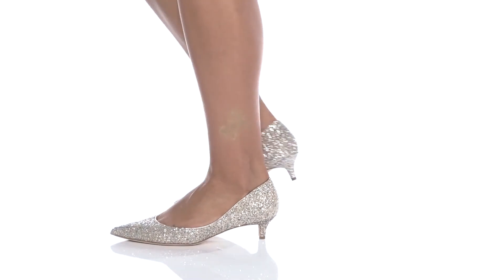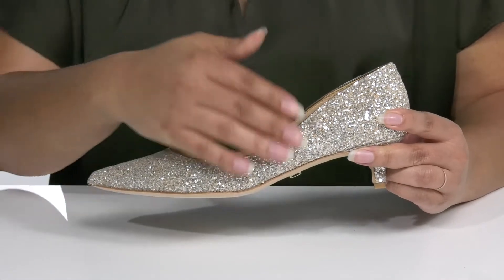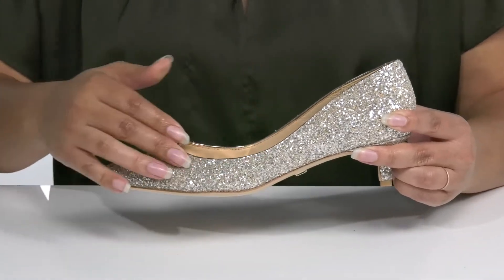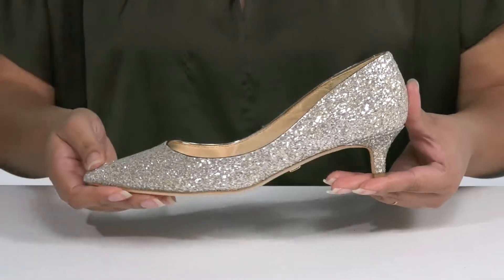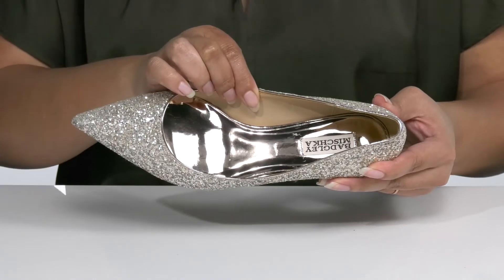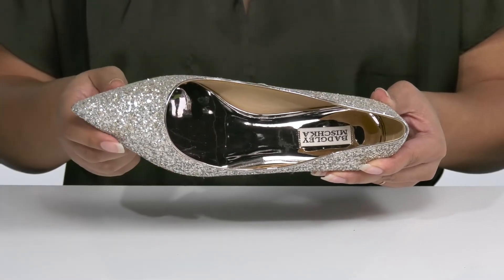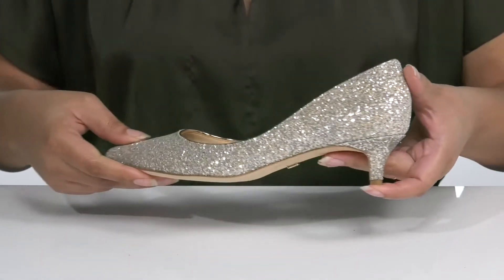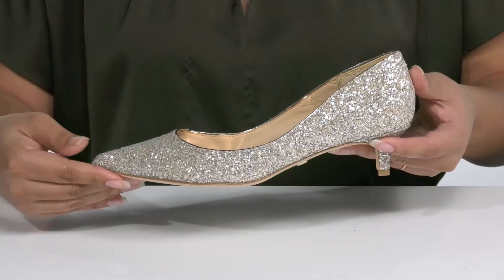Badgley Mischka Madison II SKU: 9578222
Your personality won't be the only thing dazzling with the Badgley Mischka&reg; Madison II, a kitten-heel pump covered in chunky glitter.
Slip-on design features pointed toe and modest heel.
Textile upper with man-made lining and insole.
Leather sole.
Imported.